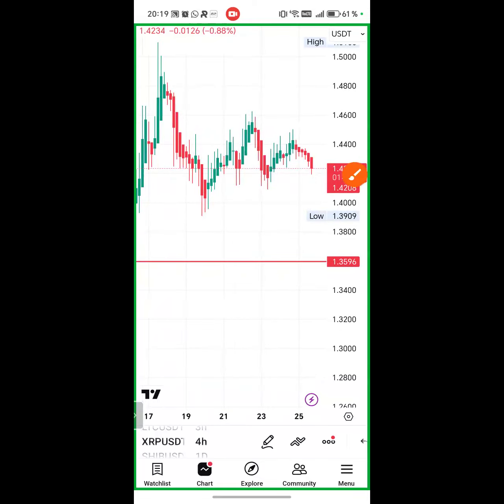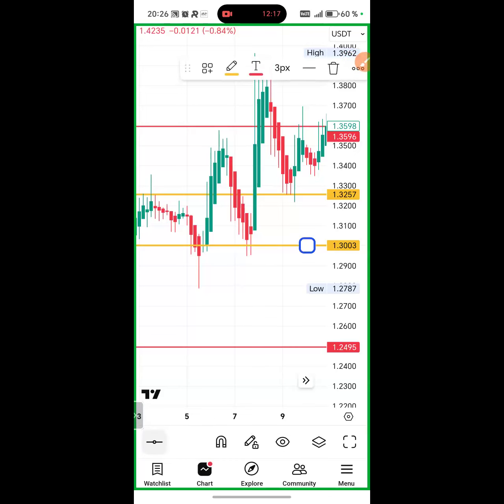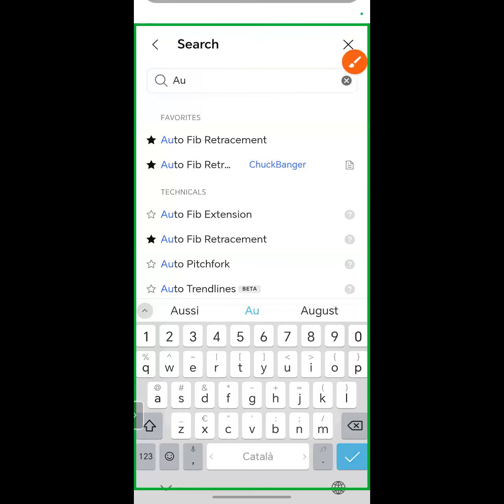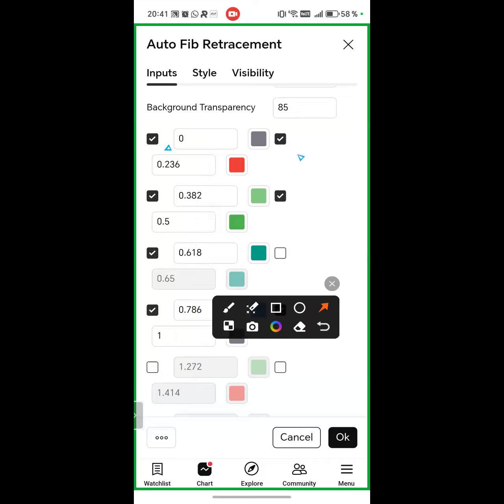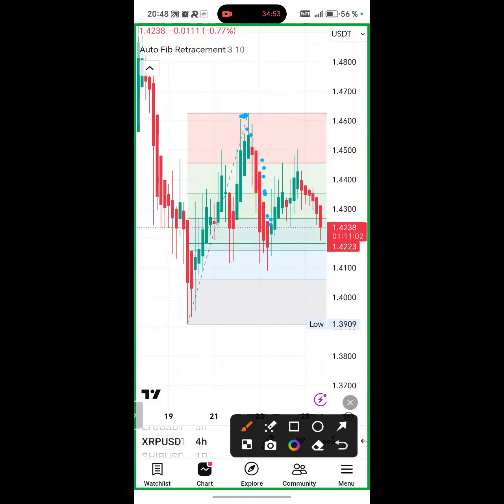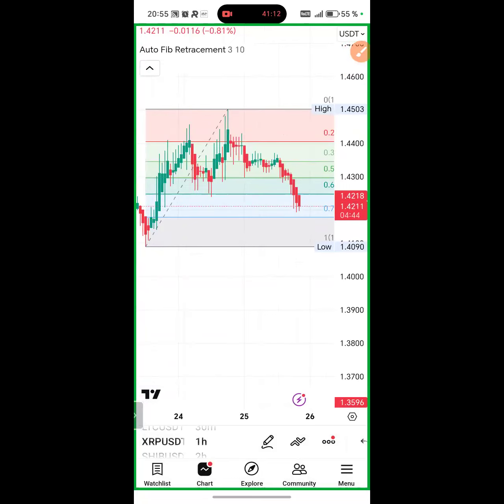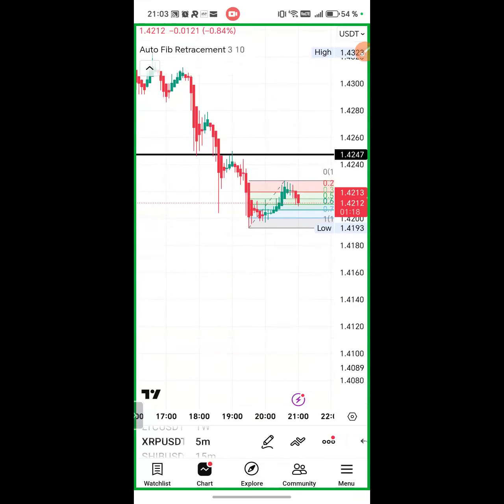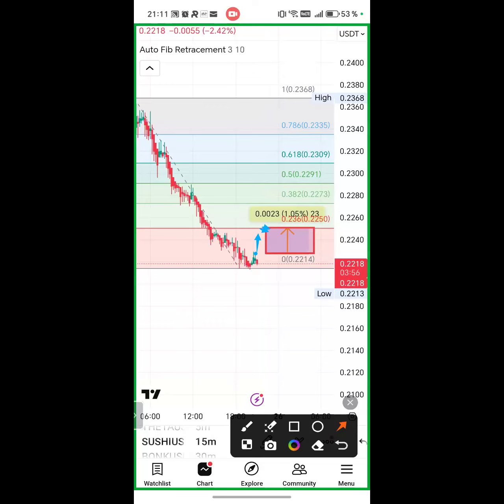Auto Fibonacci Trading Strategy | TradingView Tutorial for Beginners (Crypto & XRP Analysis)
In this powerful training session, Aminata breaks down how to use the Auto Fibonacci Retracement tool on TradingView to improve your crypto trading strategy.

Whether you’re a beginner or looking to sharpen your technical analysis skills, this tutorial walks you step-by-step through real chart examples using XRP.

📊 What you’ll learn in this video:

🔹 How to set up and configure the Auto Fibonacci indicator
🔹 Understanding key Fibonacci levels (23.6%, 38.2%, 50%, 61.8%, 78.6%)
🔹 How to identify uptrends and downtrends بسهولة
🔹 The difference between manual vs auto Fibonacci tools
🔹 How to draw accurate support and resistance lines
🔹 How to set up TradingView alerts for better trade timing
🔹 Why confirmation candles are critical before entering trades

💡 Key strategy insight:
Aminata emphasizes combining Fibonacci levels with candlestick patterns and multiple indicators to increase accuracy—never rely on one signal alone.

⚠️ Pro Tips:

Use higher timeframes (like 4H) to determine trend direction
Always draw lines based on candle bodies, not wicks
Free TradingView users are limited to 2 indicators—upgrade if you’re serious about trading

This session is perfect for anyone looking to master technical analysis, price action, and smart entry points in crypto trading.